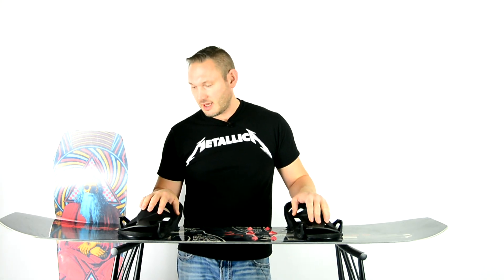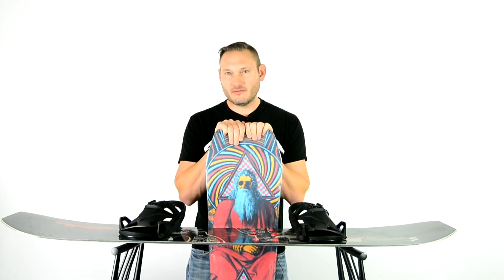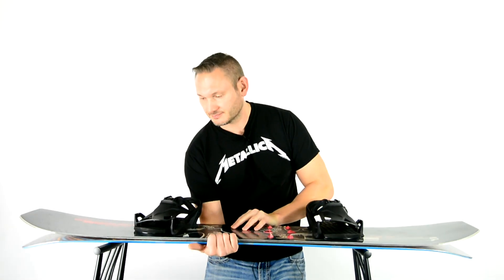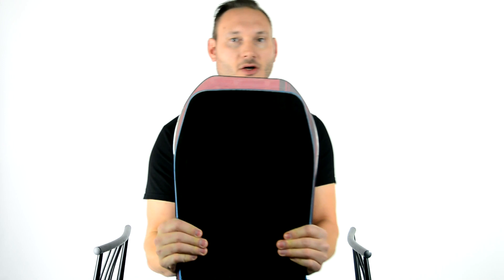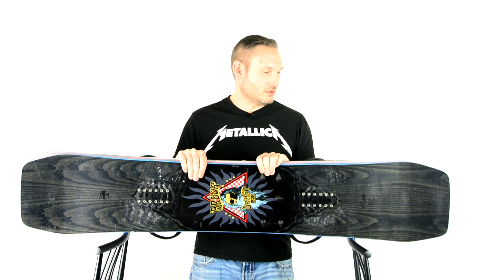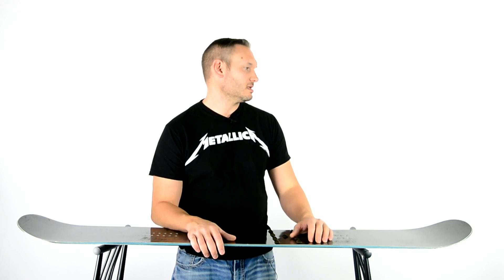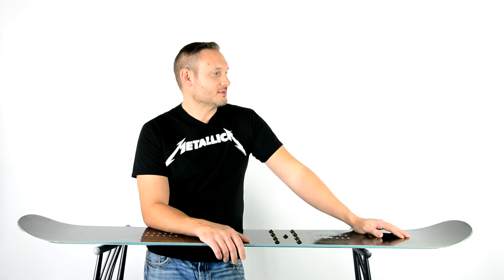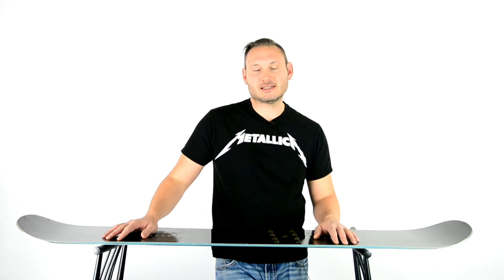Gilson Snowboards 154 Duel vs Arbor Draft Update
I switched back to my Arbor Draft to see if I was just rusty at snowboarding or if it was the change  with the Burton Step On and Gilson Duel.

The Gilson Duel Snowboard has way more freedom from edge catch which I was aware of but didn't realize till I got back on the Arbor Draft.